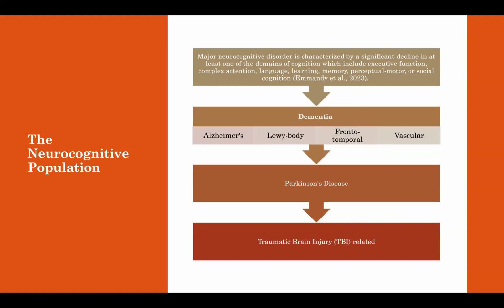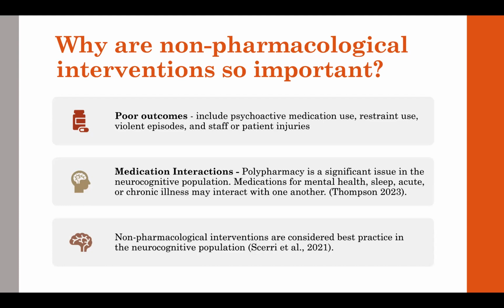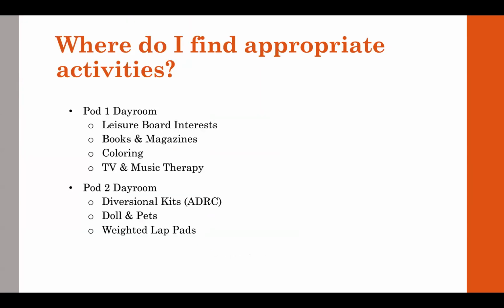Diversional Tactic Toolkit Education Recording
This is the educational PowerPoint with a voice over for the Diversional Tactic Toolkit in the Neurocognitive Population